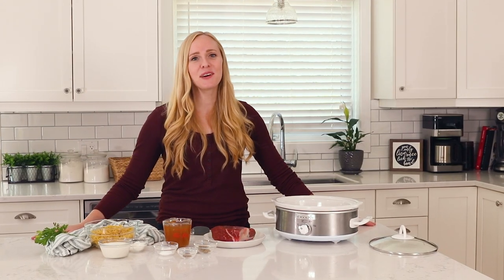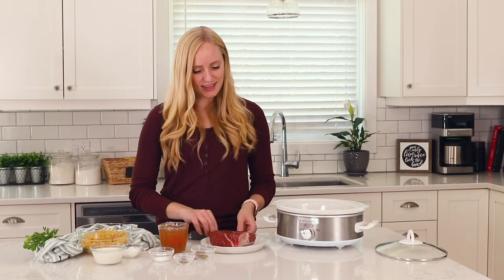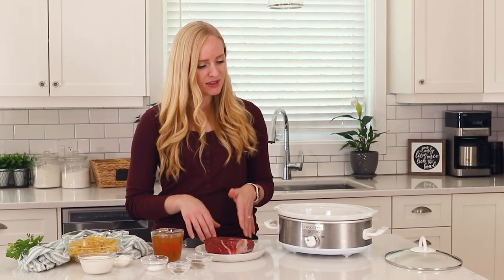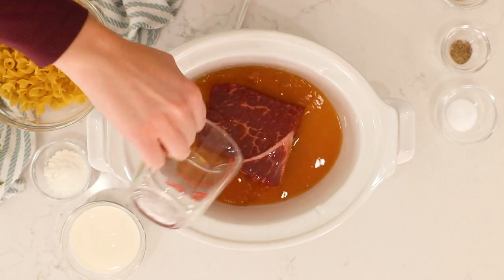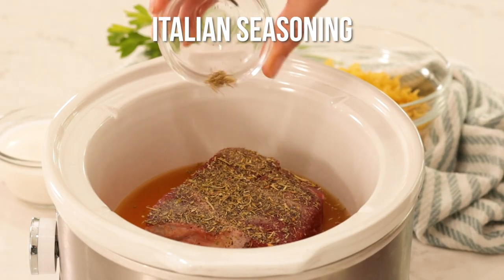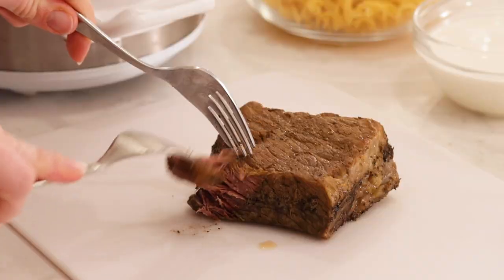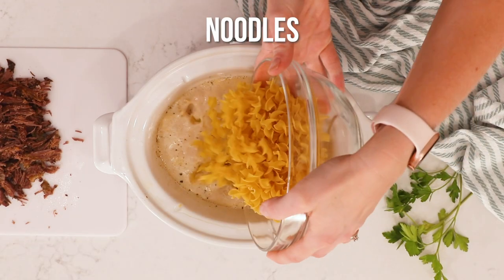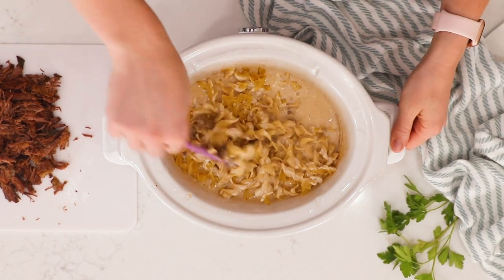Crockpot Beef and Noodles - 6 INGREDIENTS! | The Recipe Rebel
This Crock Pot Beef and Noodles is an easy 6 ingredient dinner that requires little prep time! Rich, creamy and comforting!

INGREDIENTS:
1 lb beef roast blade, cross rib or chunk recommended
2 cups low sodium beef broth
1 teaspoon Italian seasoning
1 teaspoon salt
1/4 teaspoon black pepper
3/4 cup heavy cream
2 tablespoons corn starch
3 cups dry egg noodles

INSTRUCTIONS:
Place roast in a 3-4 quart slow cooker. Add broth, Italian seasoning, salt, and pepper.
Cover and cook on low for 6-8 hours until tender.
Remove beef to a cutting board. Shred with two forks and cover to keep warm.
Turn crockpot to high.
Whisk together cream and corn starch and add to the crockpot. Stir well. Stir in noodles -- try to press as many down into the liquid as possible.
Cook for 15-25 minutes on high (depending on the size and thickness of your noodles), stirring once after 10 minutes to check doneness and to ensure noodles cook evenly. Serve.